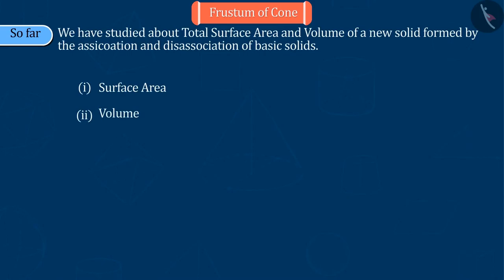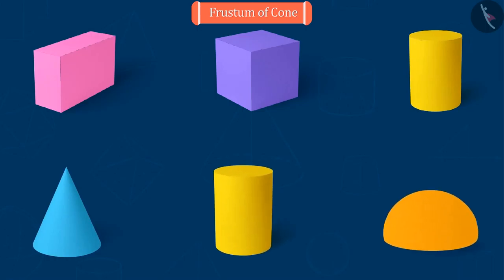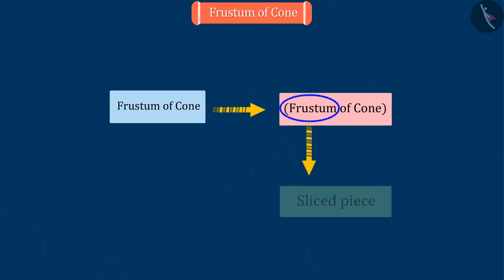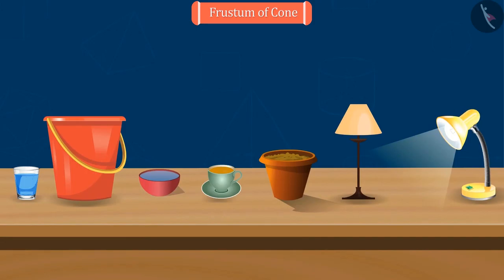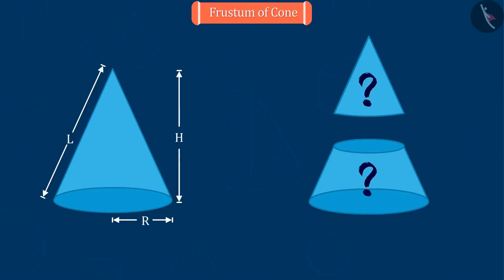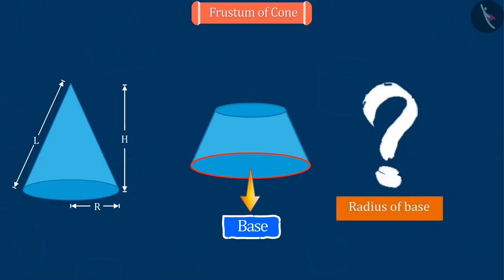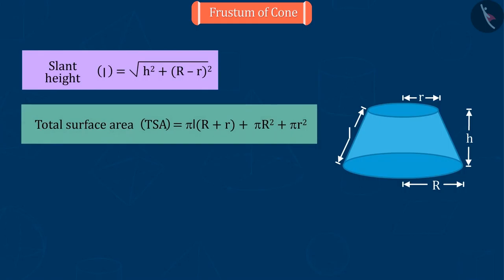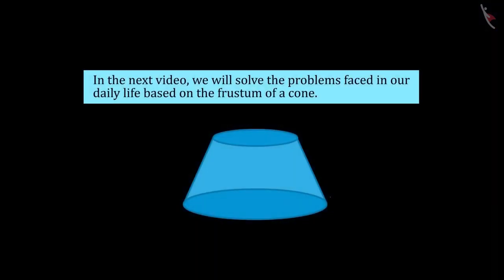Class 10 Maths Chapter 13 'Surface Areas and Volumes' (Part 9) cbse ncert